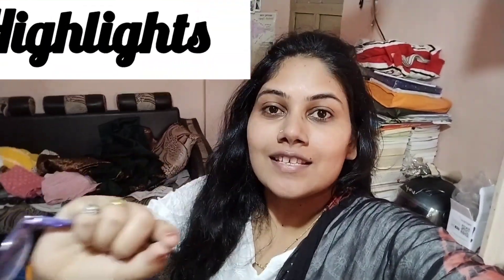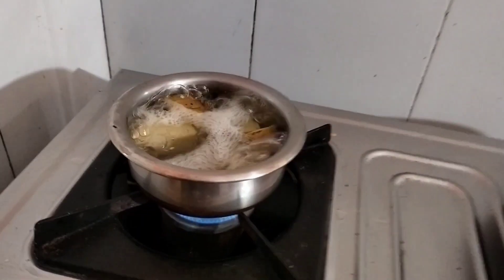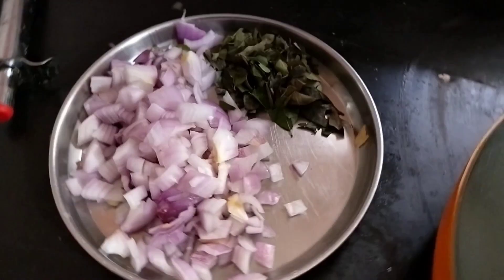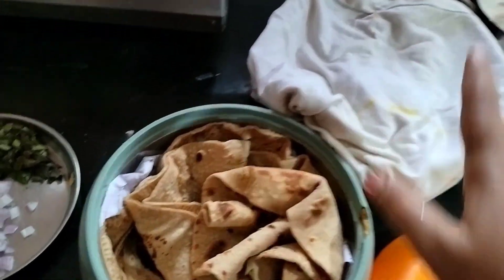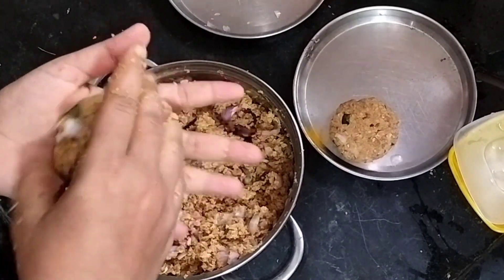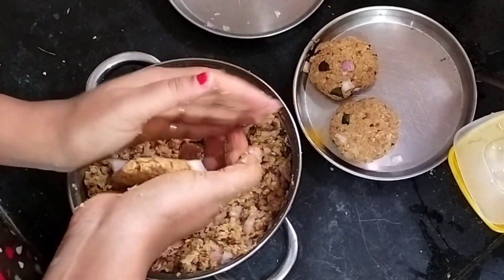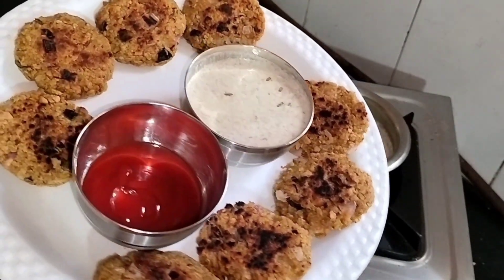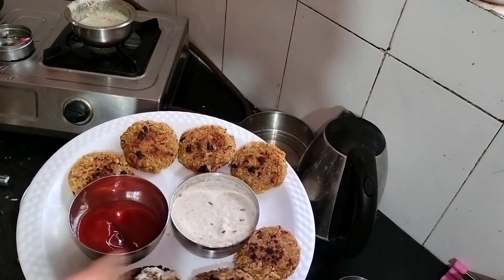शिळ्या पोळ्याचे कटलेट/पॅटीस | कपड्यांची अजुन खरेदी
Shili poli cutletveg cutlet recipeShilya polyachi recipemarathi recipesleftover roti recipemaharashtrian recipesMarathi vlogger Mayuri motivational